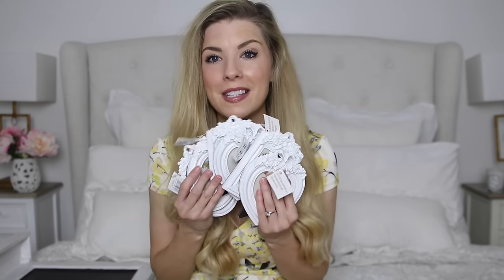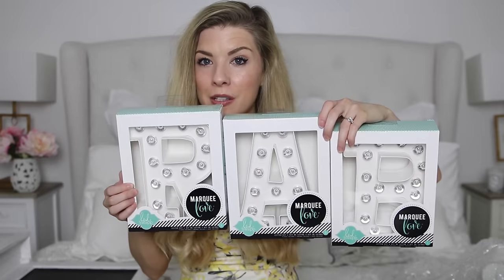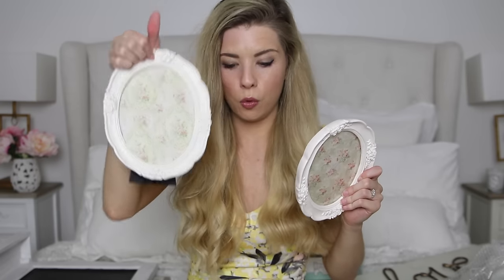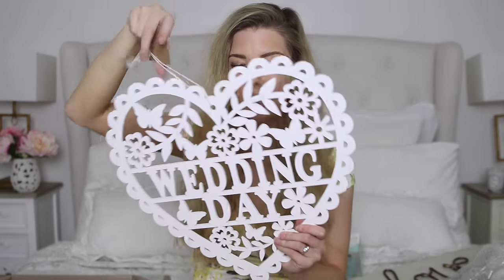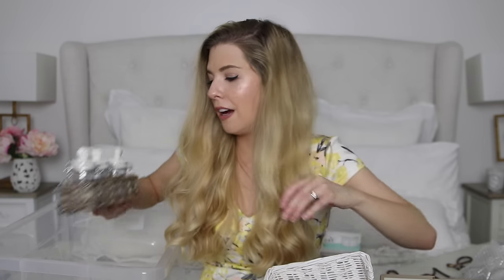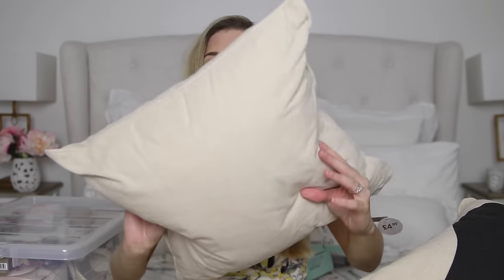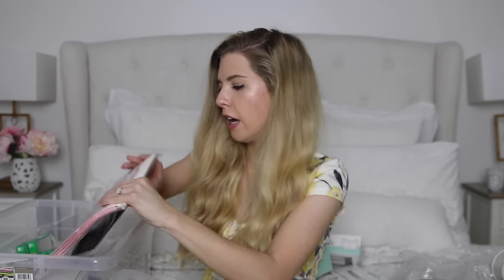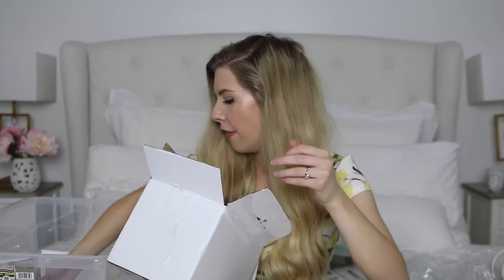Huge Wedding Decoration Haul! | Dollybowbow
Hi guys! Sorry I've been quite for a couple of weeks but I'm back now and I can officially say I'm a married woman! We're going to be sharing a lot more of the wedding with you in the coming weeks, but for now, I thought I'd share with you all of the decorations that went into making our special day look perfect.

It'll hopefully help some of you that are currently wedding palming but there's also some really lovely interior things in there too!

Please excuse My shiny face and Rik's coughs and sneezes, we filmed this at about 1:00am when we were both ill and it was VERY hot!

I hope you enjoy it. Let me know if you're currently wedding planning and what your theme is! I'd love to know (cause I'm nosy!)

Kate x